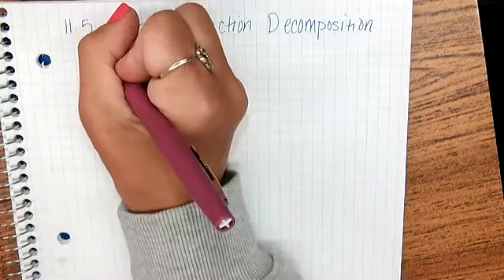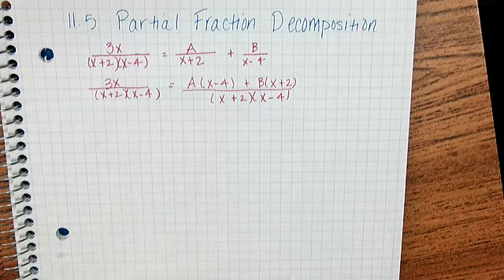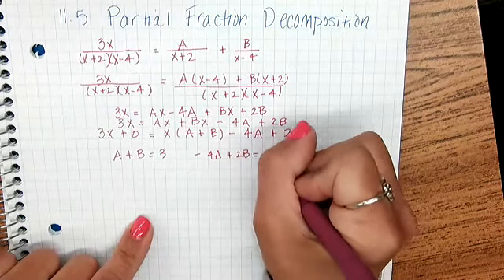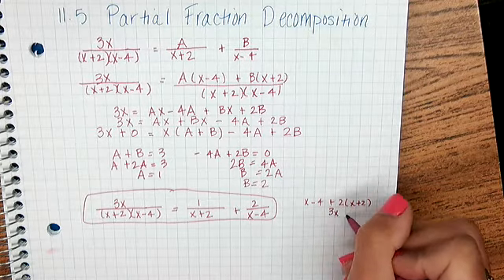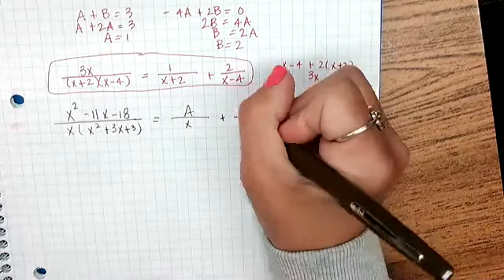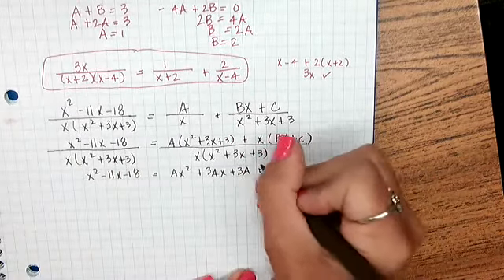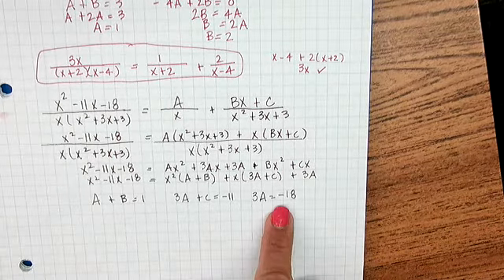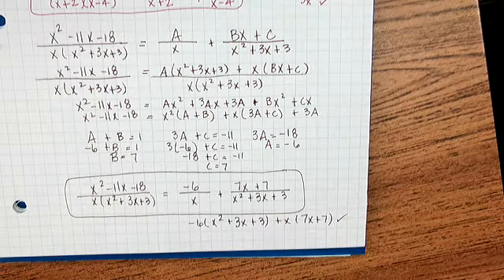11.5 Partial Fraction Decomposition